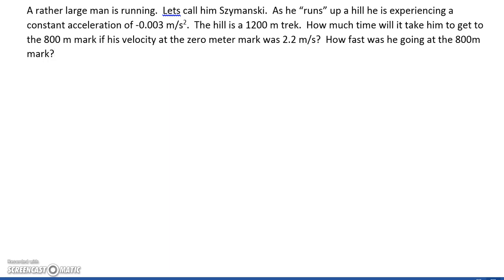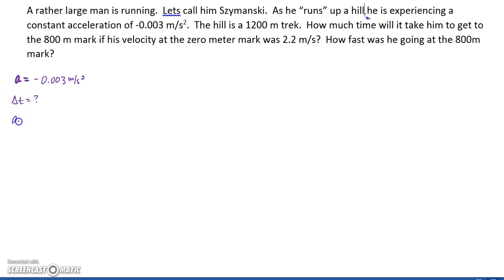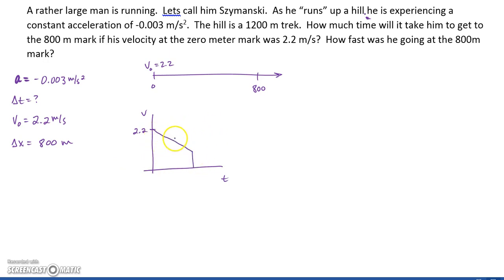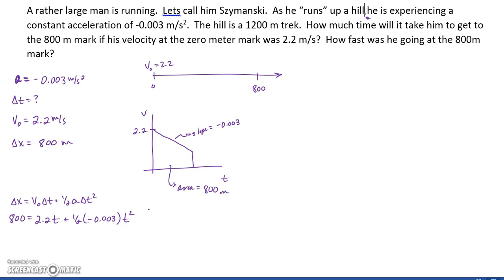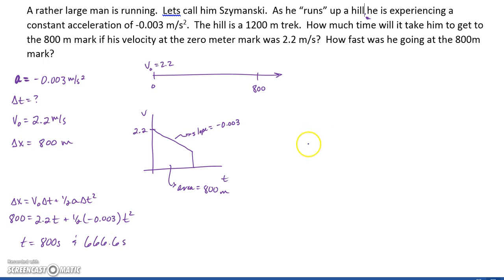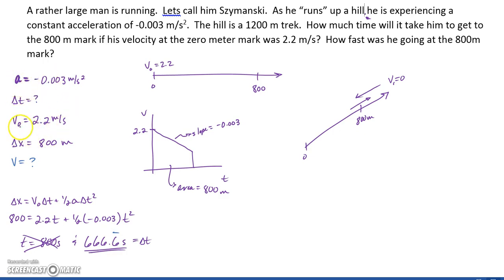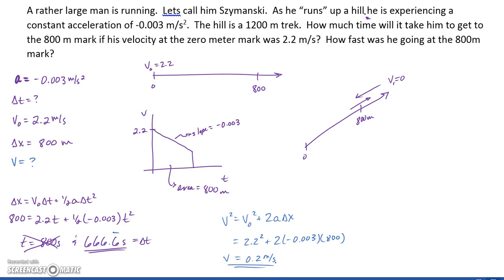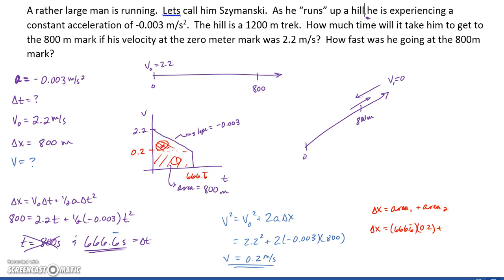Basic kinematics problem